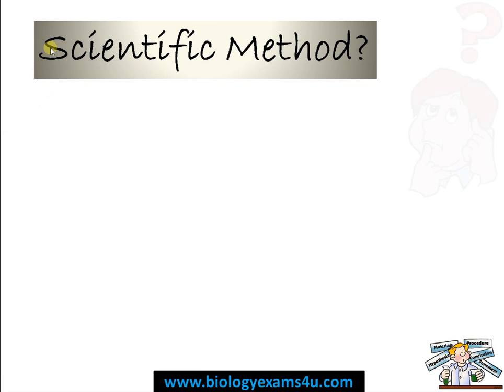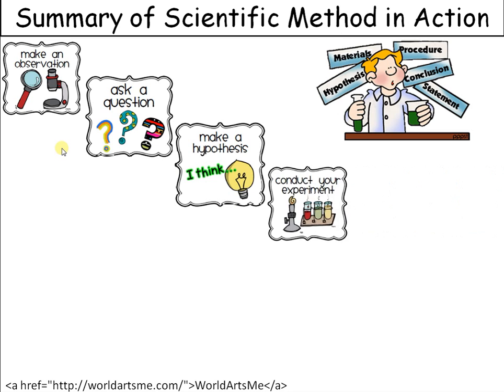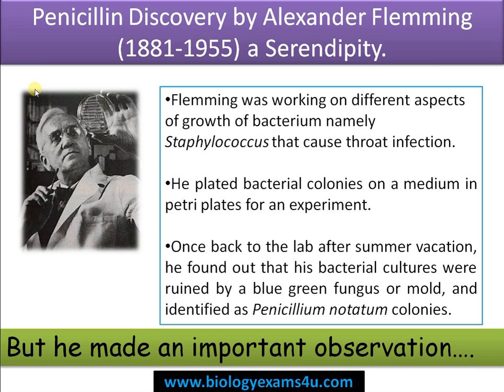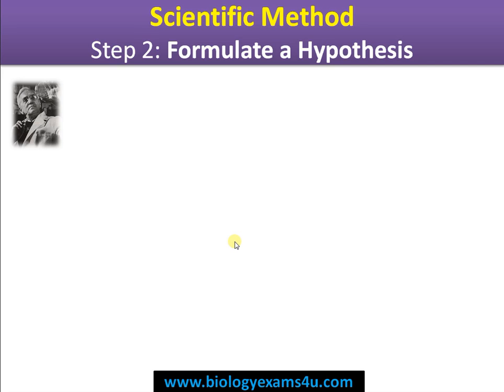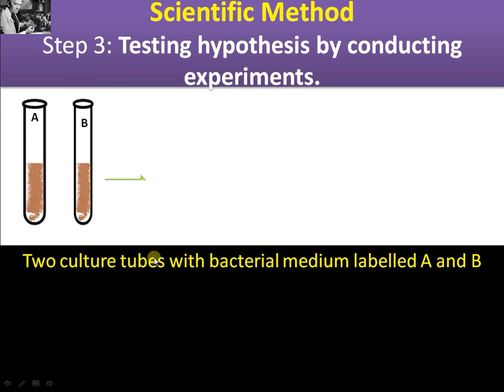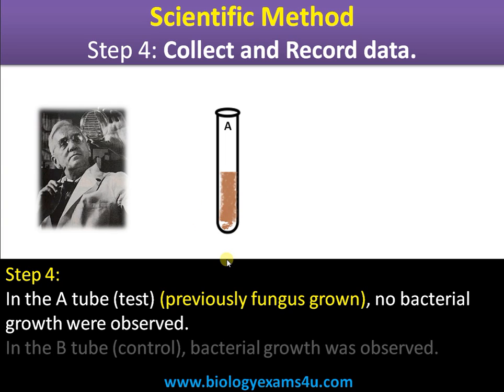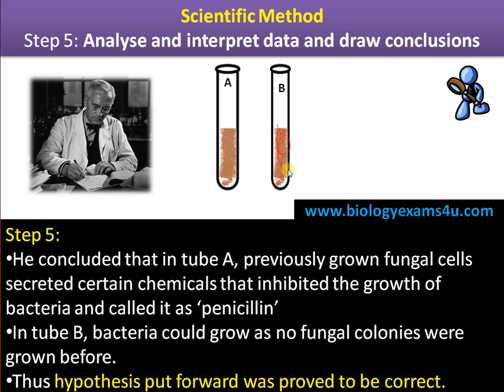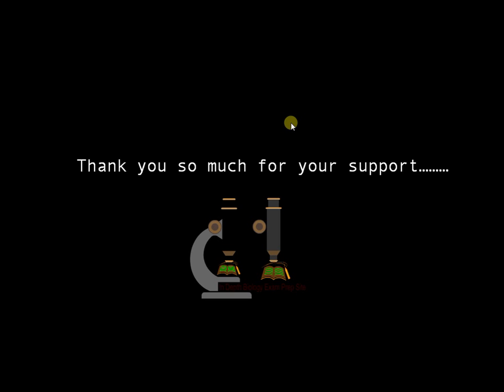6 Steps of Scientific Method explained with Example (Penicillin Discovery)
6 Steps of Scientific Method explained with Example (Flemming's Penicillin Discovery)
Simplified detailed explanation
Research methodology Notes